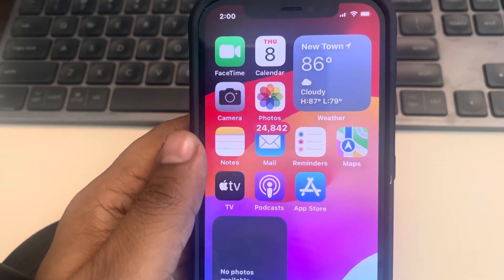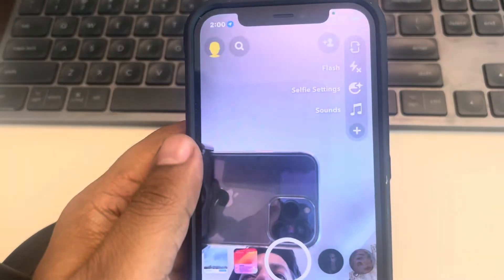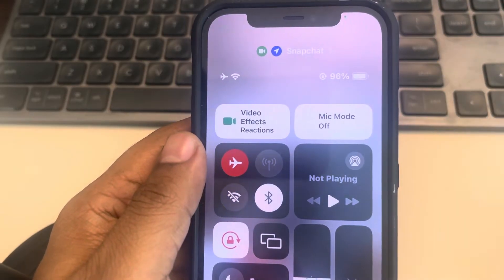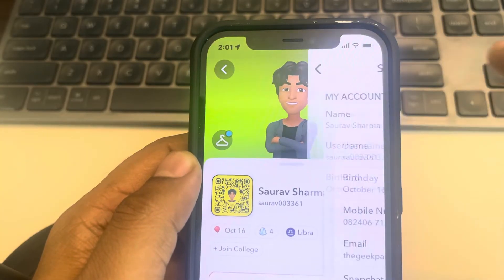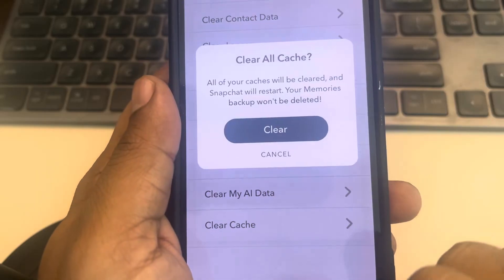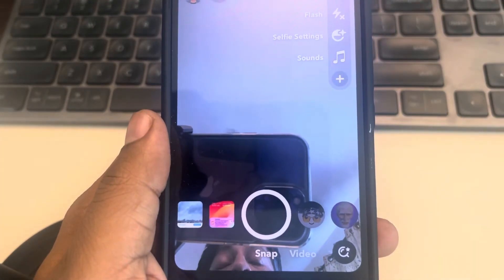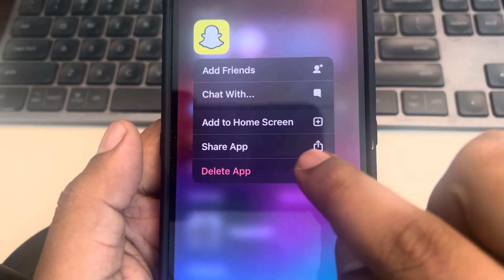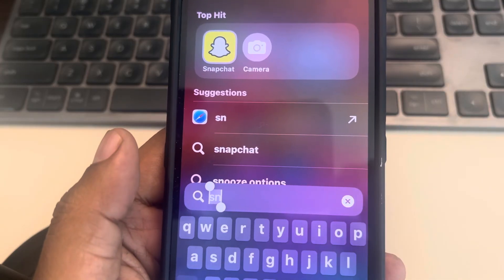Something Went Wrong error on Snapchat : Fix